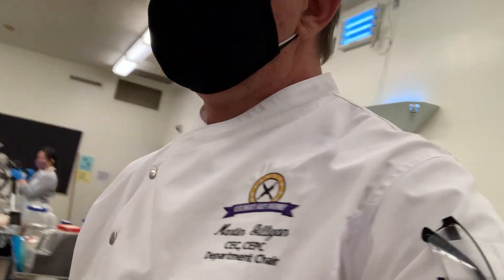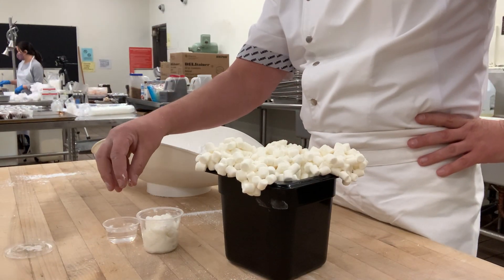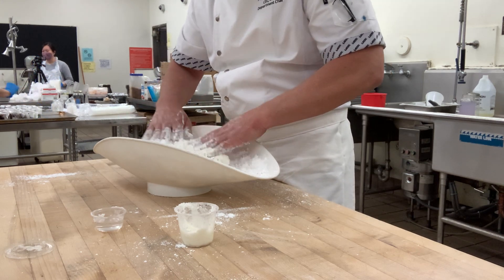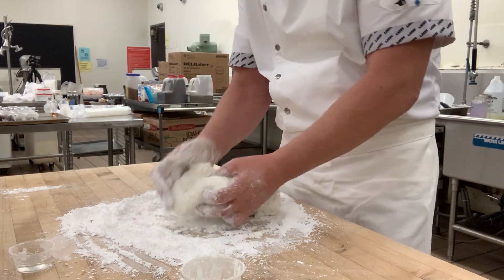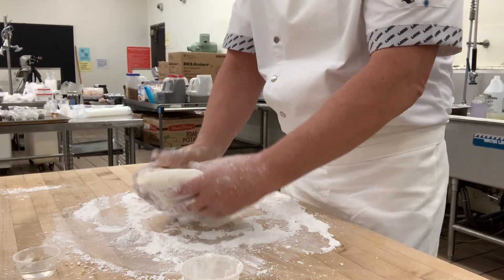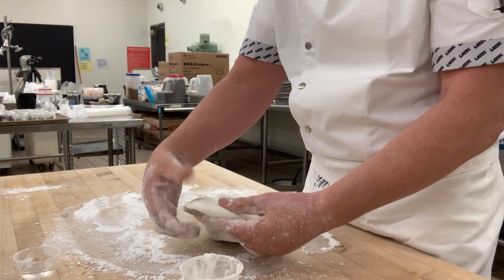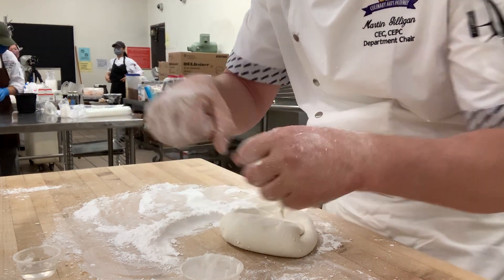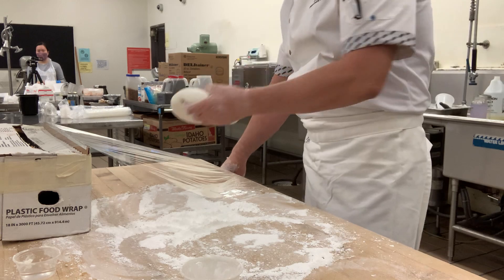Rolled Fondant for cakes.